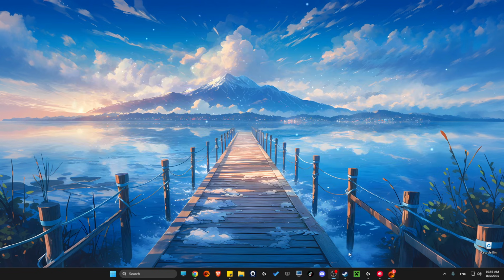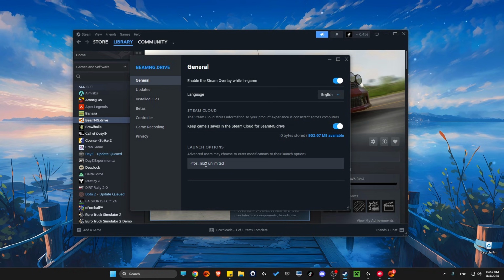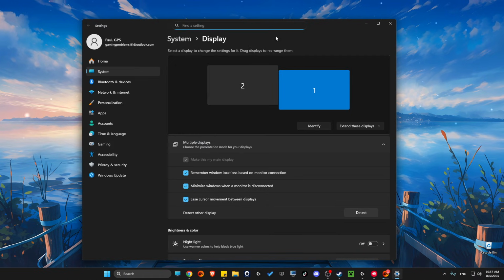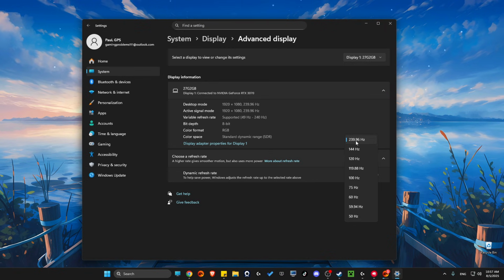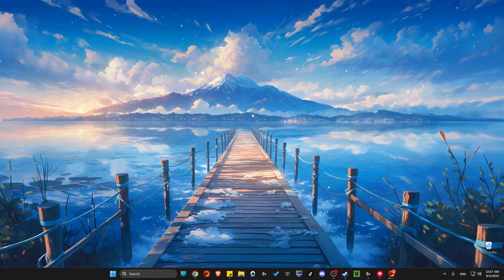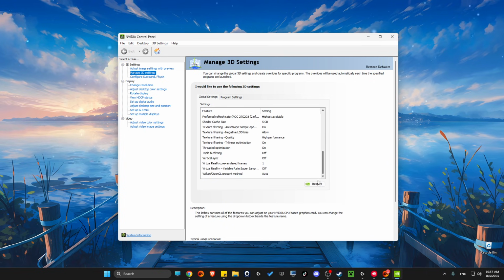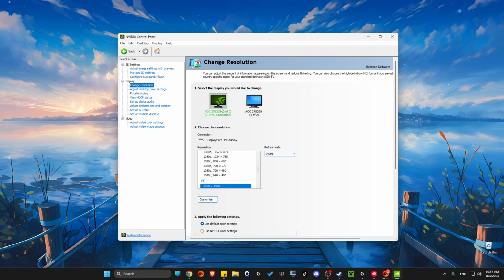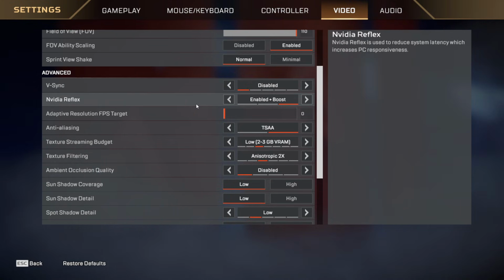How To Fix Apex Legends Stuck At 60 FPS (Uncap FPS)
In this video I will show you How To Fix Apex Legends Stuck At 60 FPS. It's really easy and it will take you less than a minute to do it!